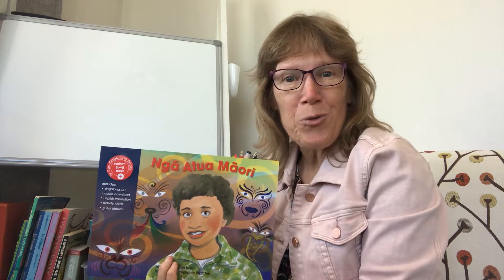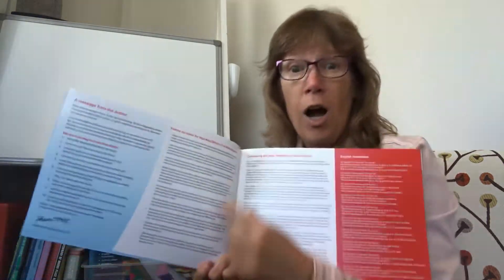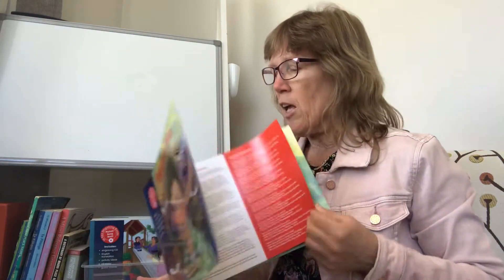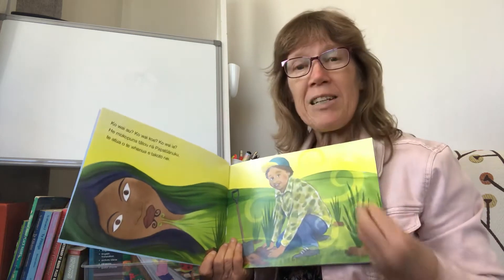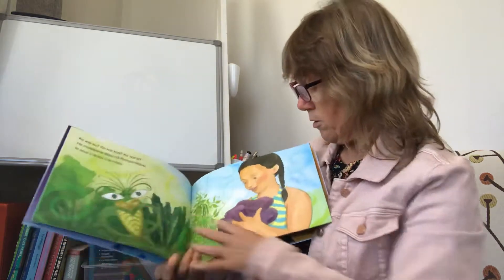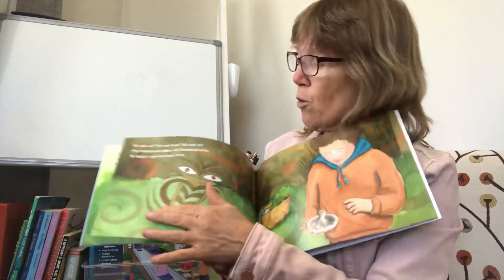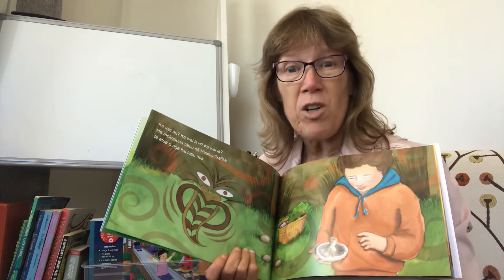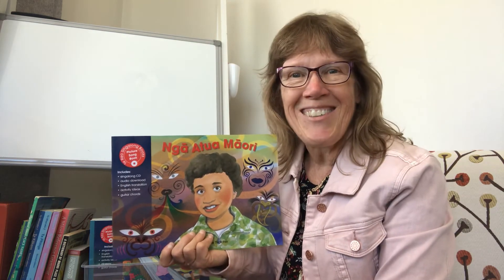Te Reo Singalong Māori gods book - Ngā Atua Māori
Many people want to add more te reo Māori to their daily life. This video from the author of Te Reo Singalong books Sharon Holt will help you to start that journey.